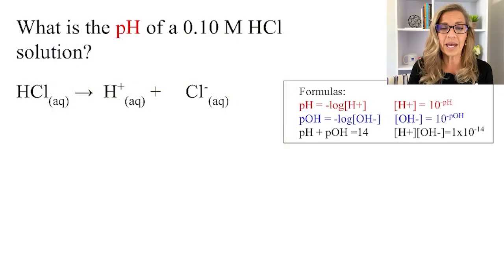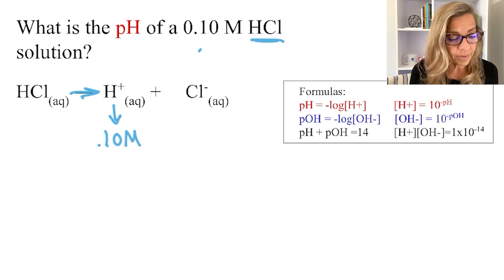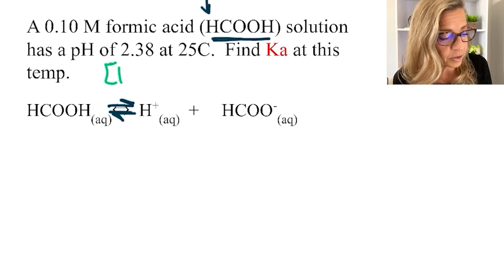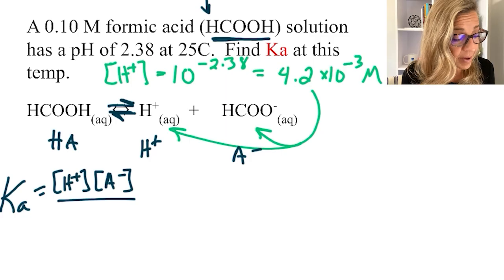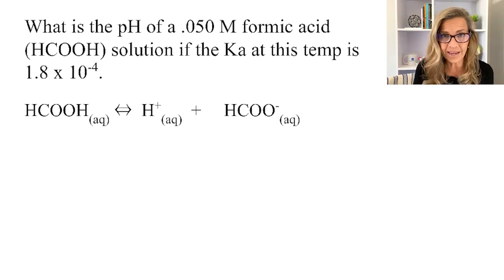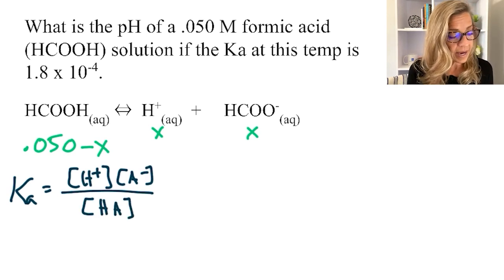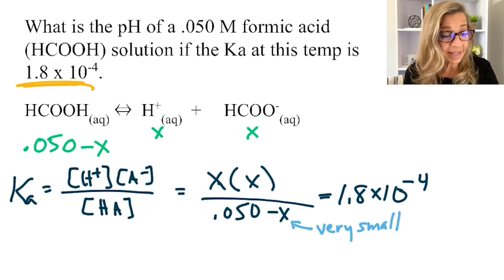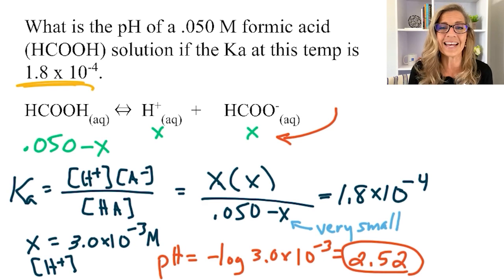Finding pH and [H+] for strong and weak acids - Episode 78 of Crush Chem in 5 minutes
Strong acids completely dissociate in water, so it is fairly easy to find the [H+] ; the pH is just the -log[H+].  Since weak acids only partially dissociate, you need to use the Ka.  This video shows you how to work these types of problems as well as find percent ionization of a weak acid.